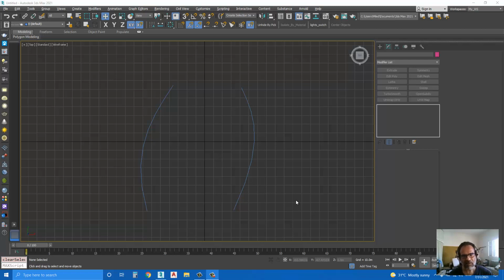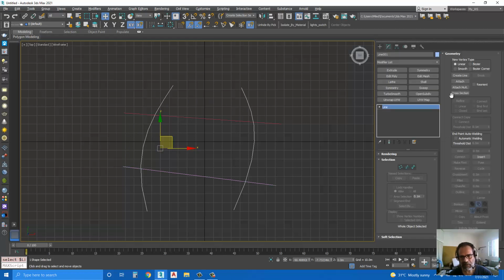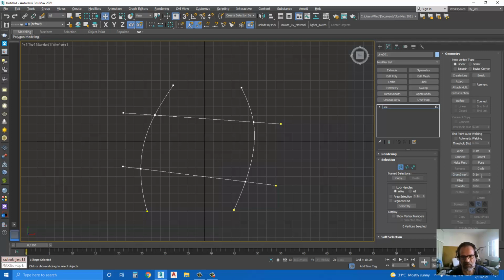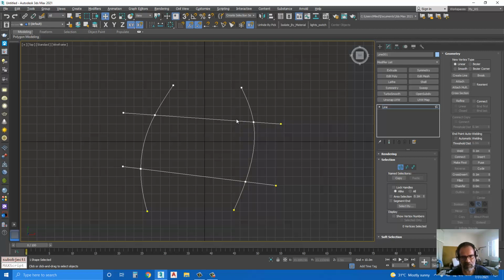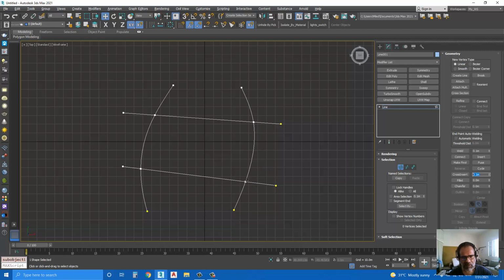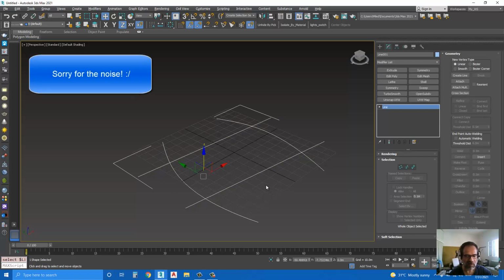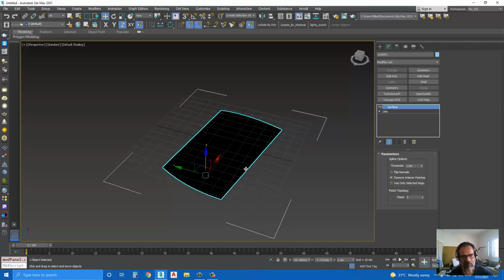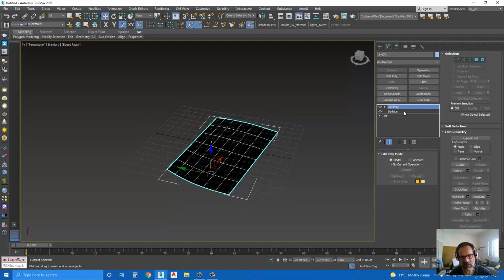3DS Max Add Vertices Where Splines Intersect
In this tutorial, we will learn how to add vertices where splines intersect. Also, in the end, we will see one scenario where this technique might be useful.